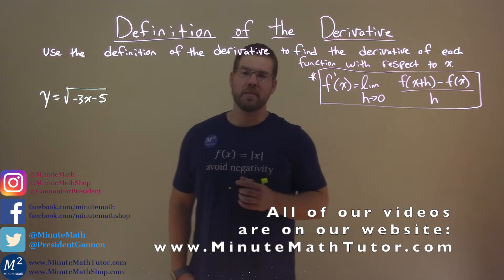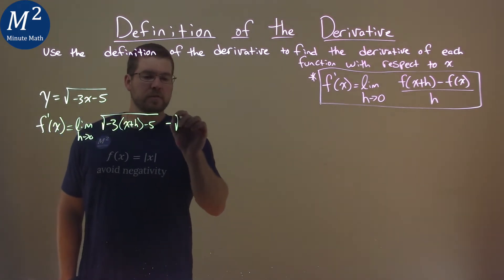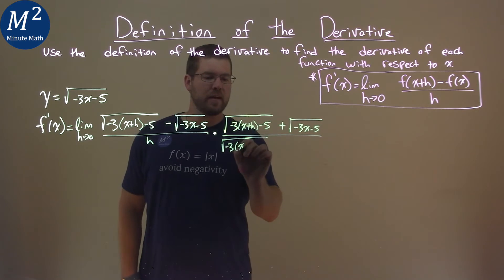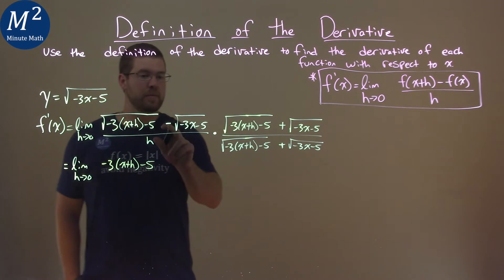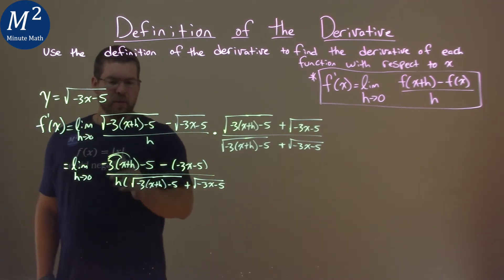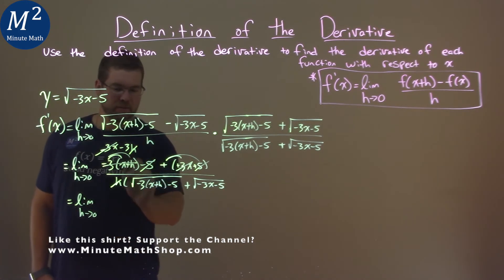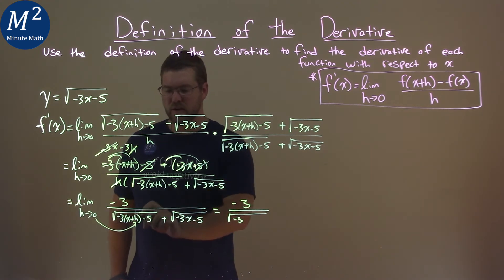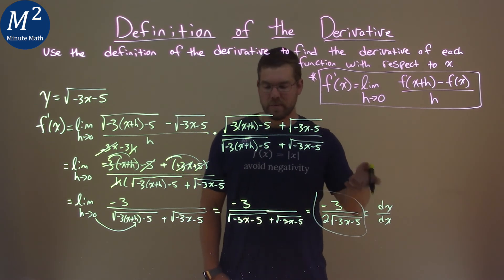Use the definition of the derivative to find the derivative of y=√(-3x-5) with respect to x.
How do you use the definition of the derivative? Use the definition of the derivative to find the derivative of y=sqrt(-3x-5) with respect to x. What is the derivative of y=sqrt(-3x-5) ? We learn how to find the derivative of y=sqrt(-3x-5) using the definition of the derivative. We will use limits to find the derivative of a function with respect to x with the definition of the derivative. This is a great introduction into derivatives. This is under the topic of Differentiation with this free online math video lesson.